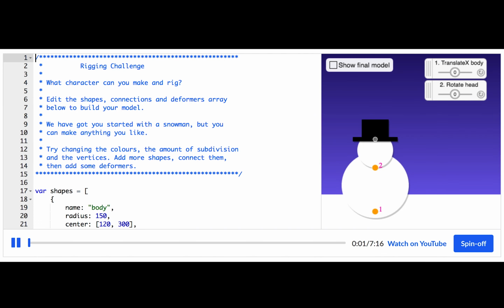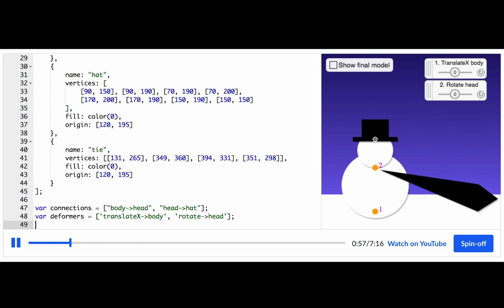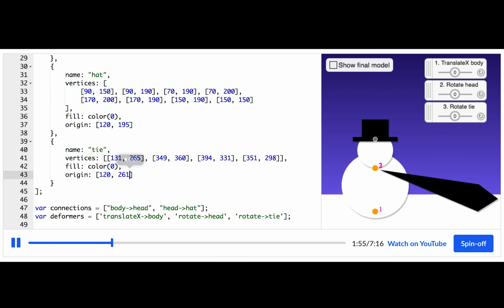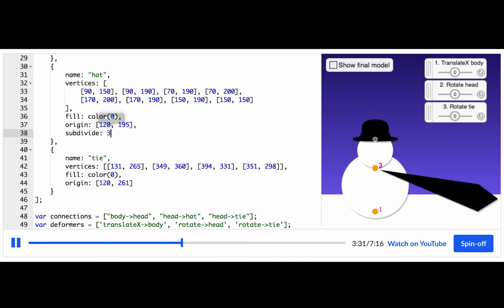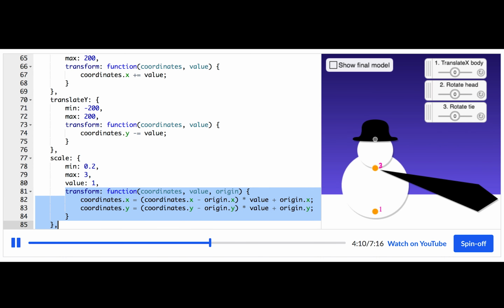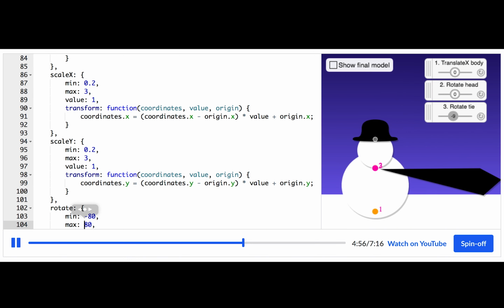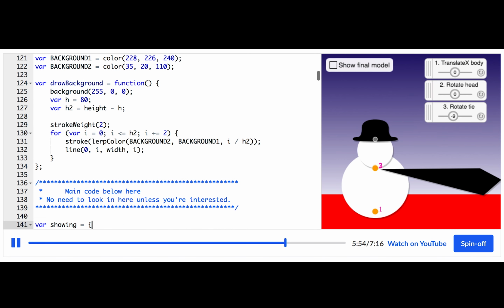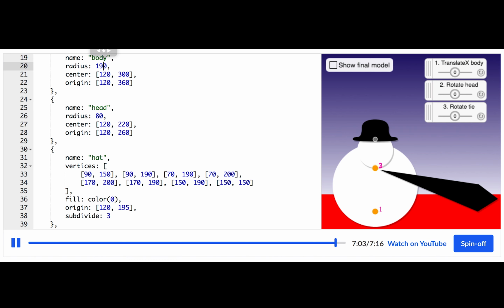Project: Create your own character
Video recording of this talk-through:
Please visit the talk-through on the website for an interactive experience, where you can pause and edit the code.
This screen recording exists for accessibility and translation purposes.